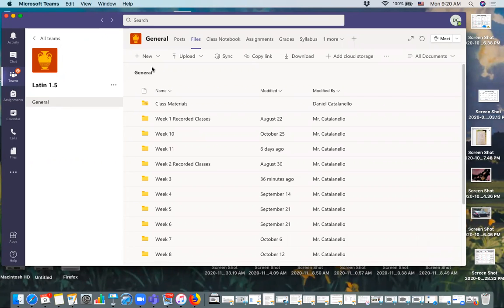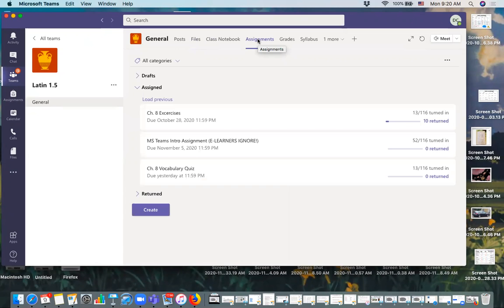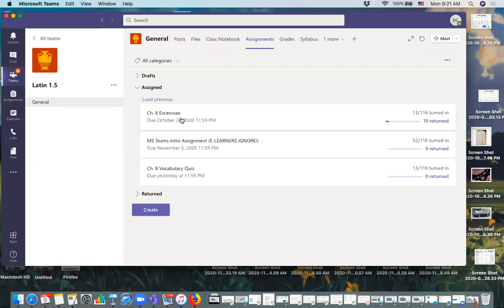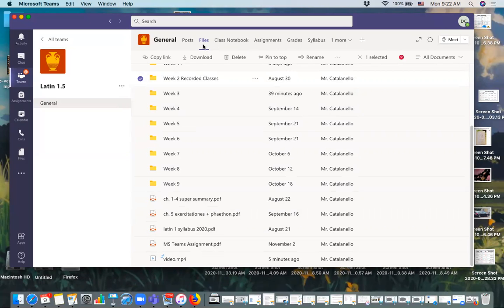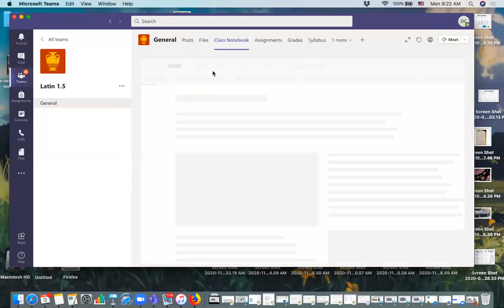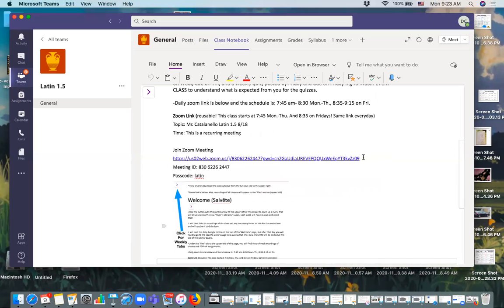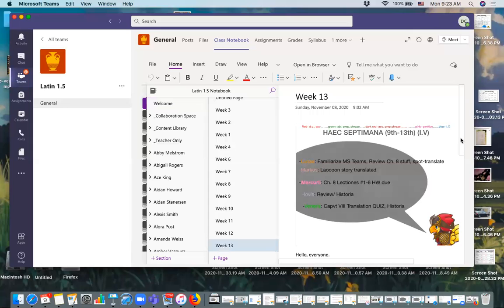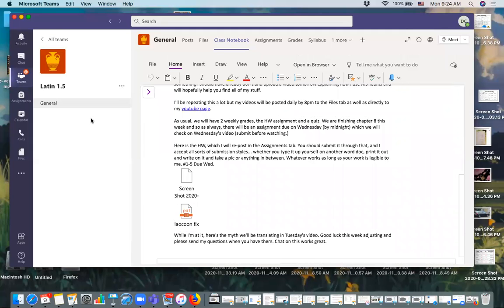MS Teams Walkthrough